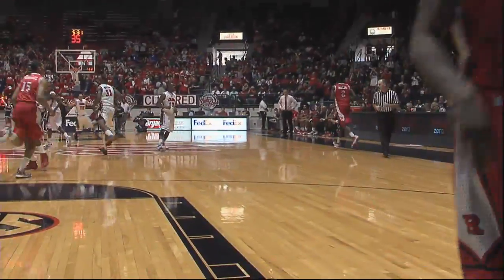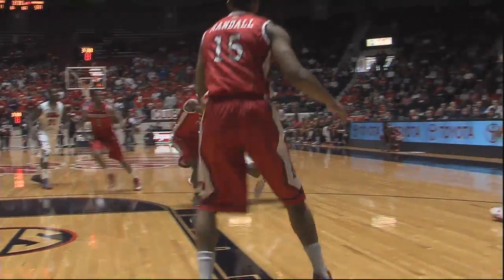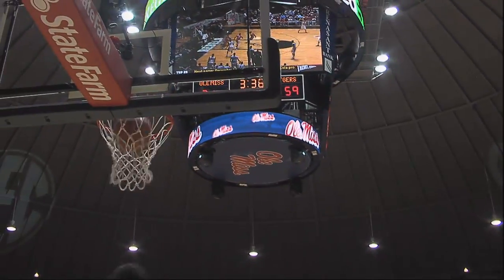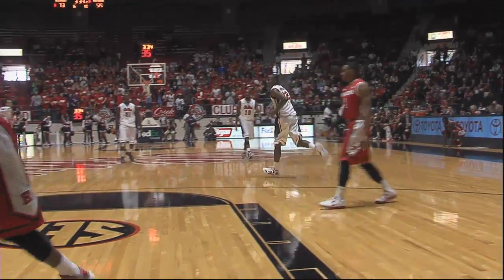Ole Miss vs. Rutgers 2012 Hi-Lites